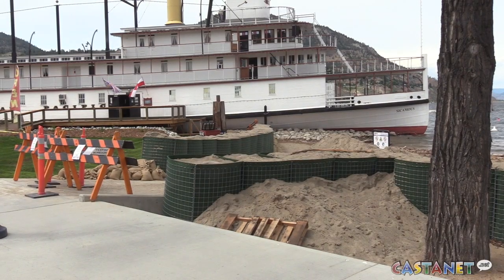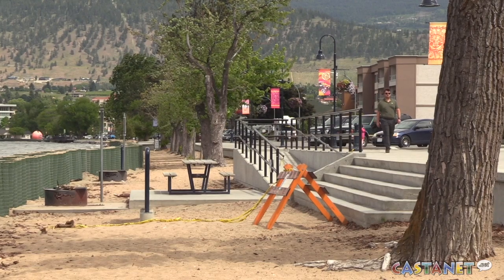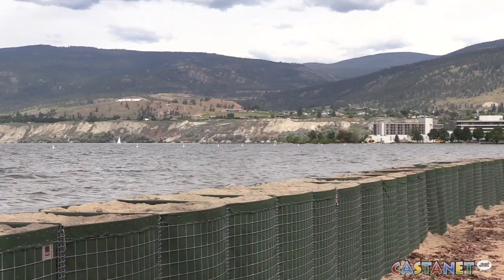Great Wall of Penticton sticking around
Okanagan Lake beach is looking at a few more weeks of closure before all gabian baskets can be removed.